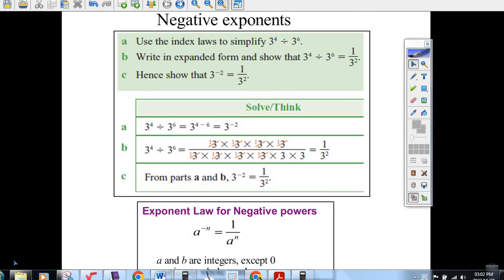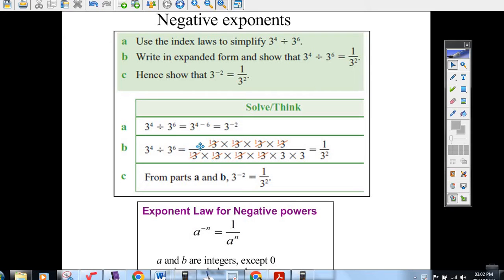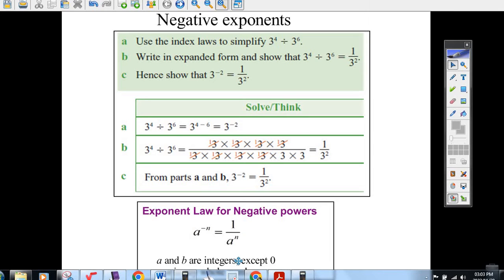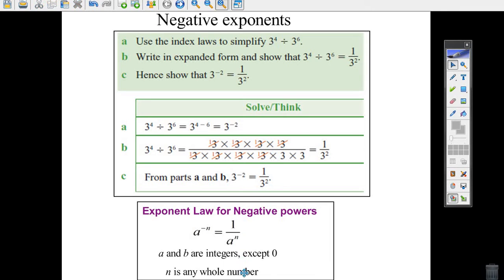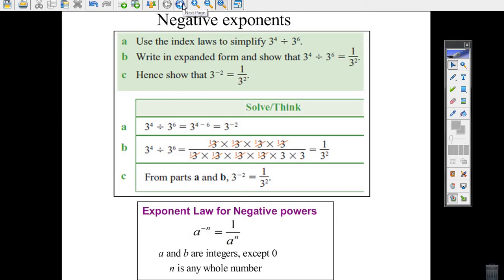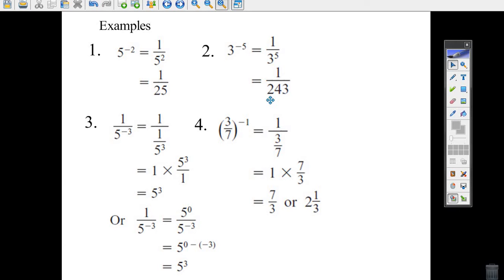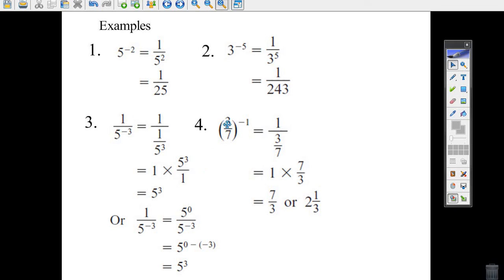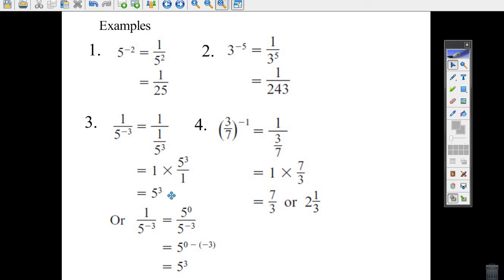Negative exponents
gr 9 exponents